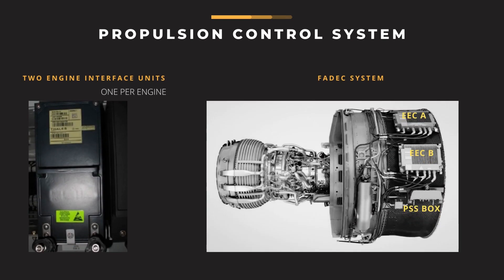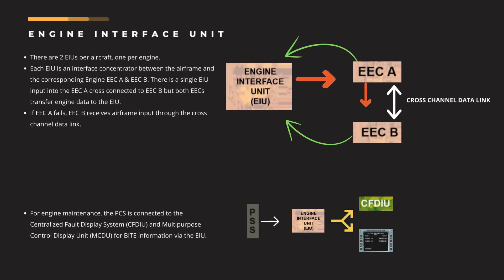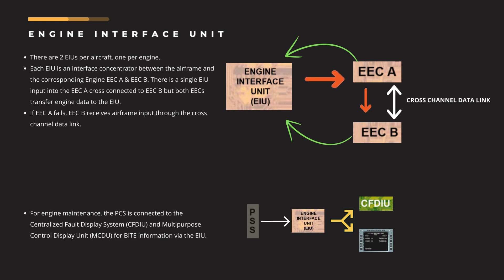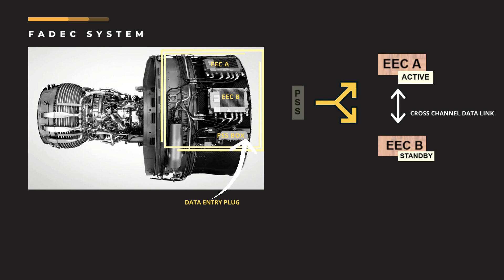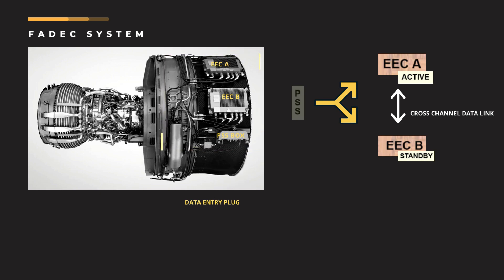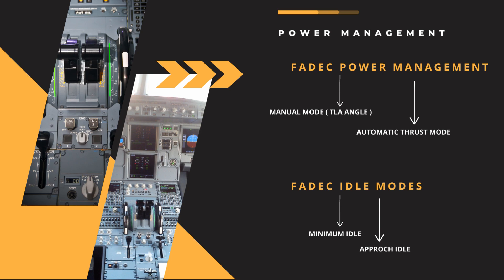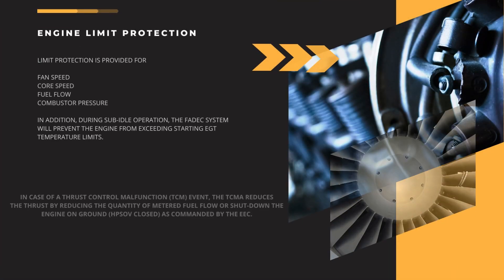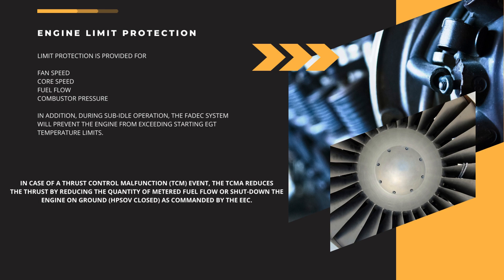Leap 1 A propulsion control FADEC | EIU | EEC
This video includes all about